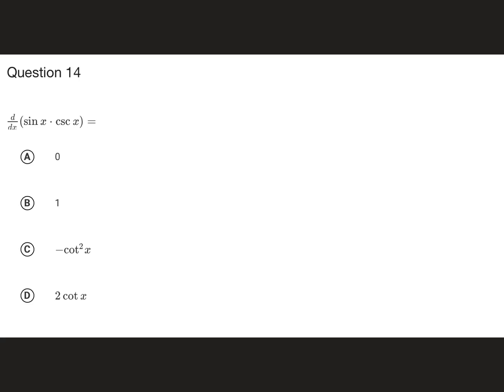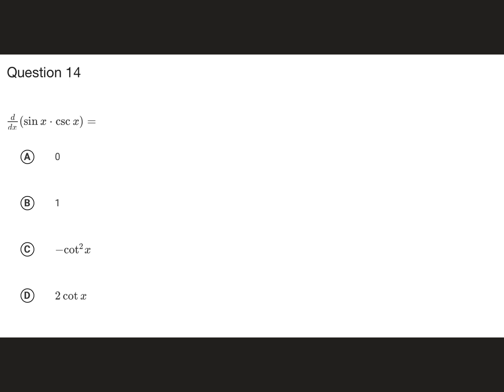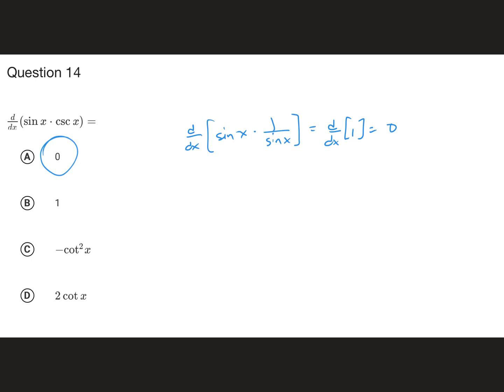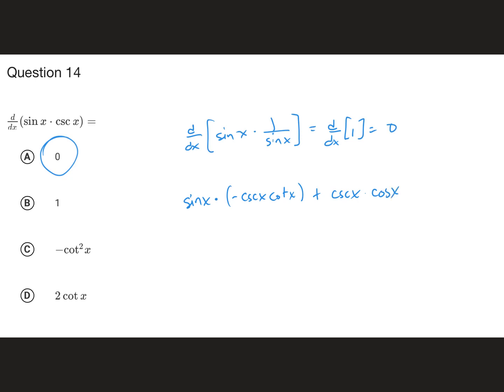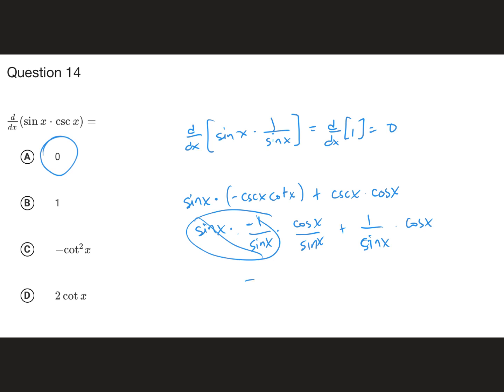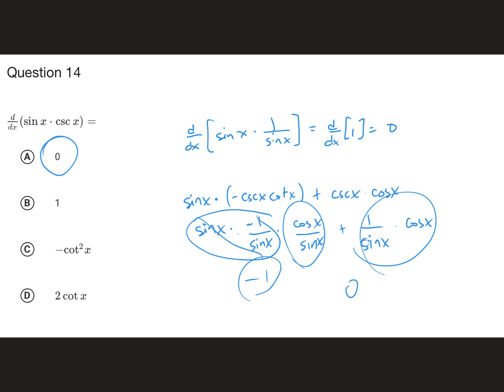AP Classroom Unit 2 #14.mp4